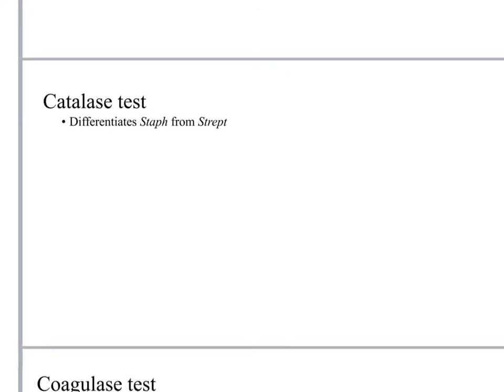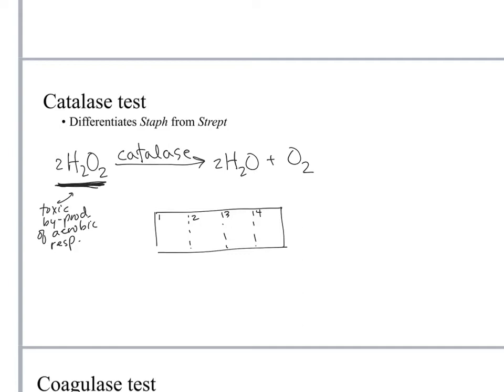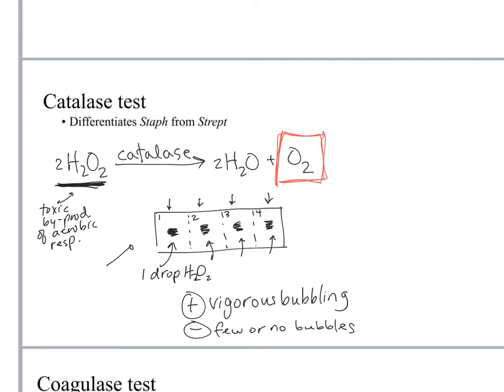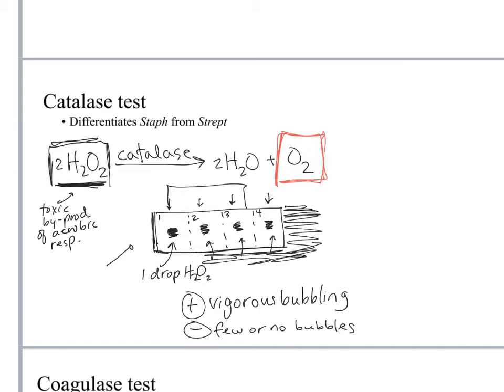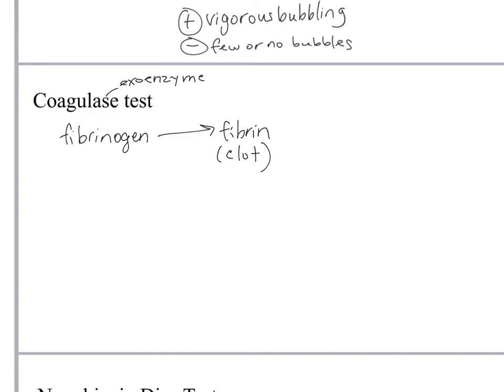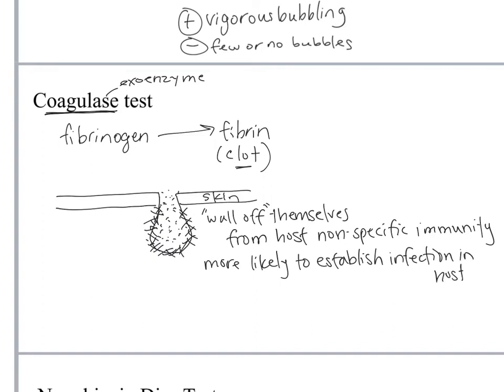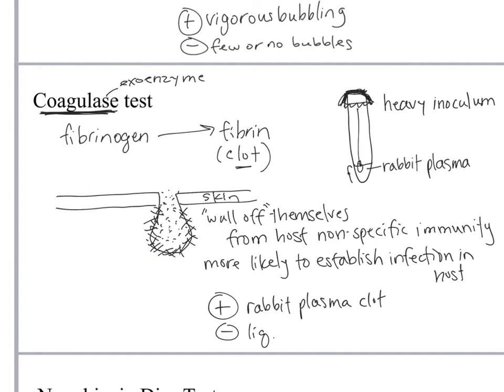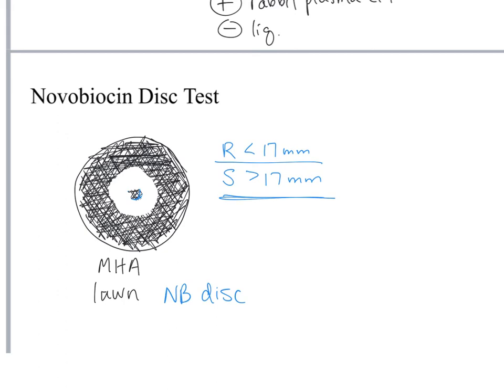Ex 13 Staphylococcus Part II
Catalase, coaglulase, novobiocin disc test